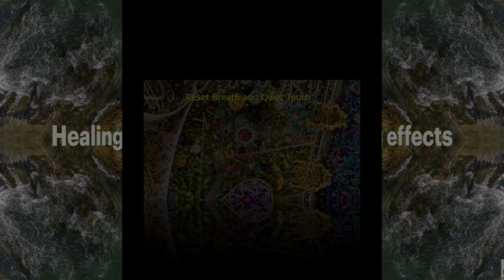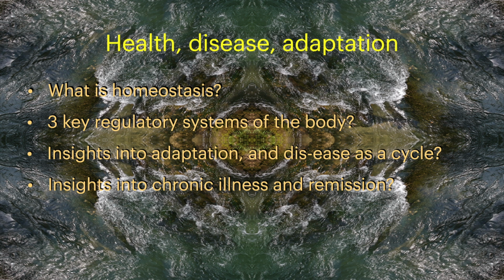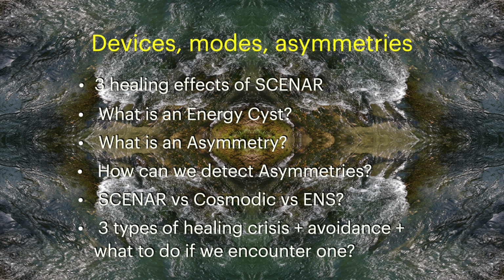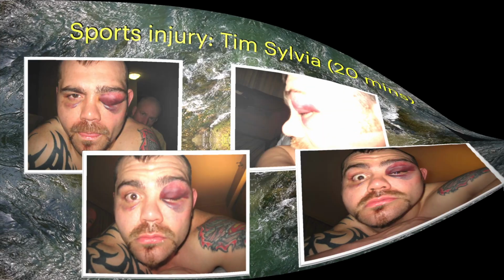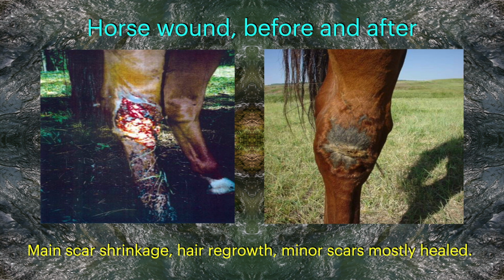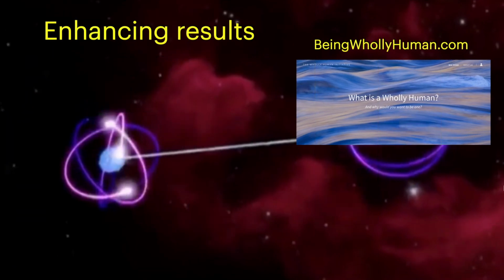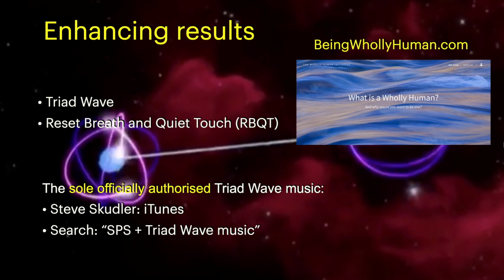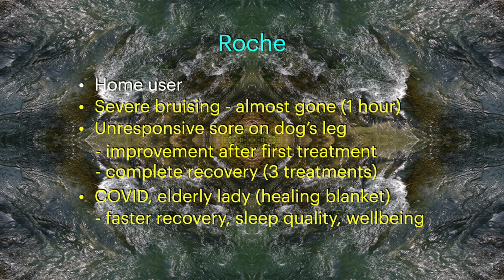Keep Health Mastery 4: Healing Effects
Time stamps
00:00 Healing Effects
00:18 RBQT
01:41 Self test quiz
09:27 Donna: eyesight
11:50 Regeneration: arm burn
12:41 Rapid healing: smashed teeth
12:56 Rapid healing: sports injury
13:12 83-year-old: explosive wound
16:15 Horse: wound regeneration
17:09 Brown Recluse spider bite
17:44 Regeneration of bone: Osteomyletitis
19:29 How does regeneration happen?
20:30 Enhancing results: RBQT and Triad Wave
23:05 Roche: bruising (1 hour)
24:35 Roche: Dog (sore on leg - 3 treatments)
27:14 Roche: Solaris blanket (virus recovery)
28:24 Roche: toothache
29:50 Roche: quick wins
32:32 Mike: introduction to Scenar
33:09 Mike: my own back problem
34:26 Mike: unknown test (26 year problem)
36:14 Mike: long term injuries (mother and daughter)
37:50 Mike: leg ulcers
38:23 Mike: unknown test (displaced rib)
39:16 Mike: eyesight
40:07 Mike: Endometriosis
41:58 Mike: UK clinic (Fibromyalgia and cosmetology)
44:17 Dave: new ENS user / experienced Scenar practitioner
46:21 Laser: teething (10 seconds)
46:50 Laser: hornet sting (10 minutes)
47:15 Laser: leg ulcers (4 months)
47:20 Laser: headache (10 minutes)
47:44 Laser: paralysed bear cub
47:54 Laser: complex problems (ENS combination)
48:54 Fibromyalgia experience
51:17 Keep-Health Mastery focus
52:10 Record keeping
53:19 Self test quiz